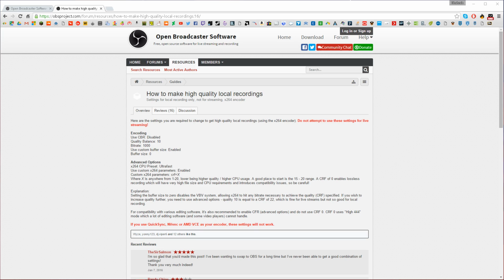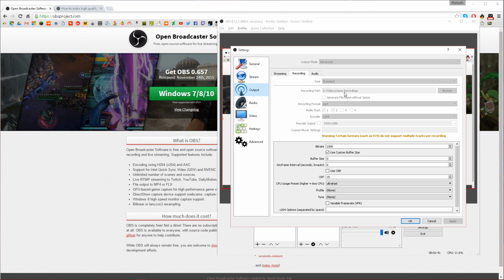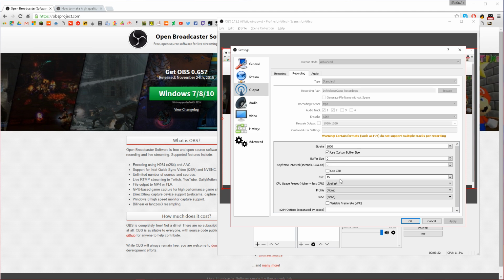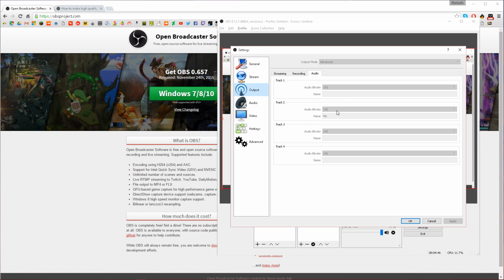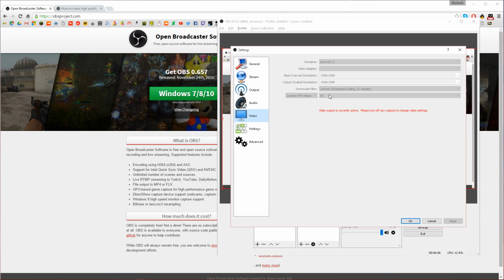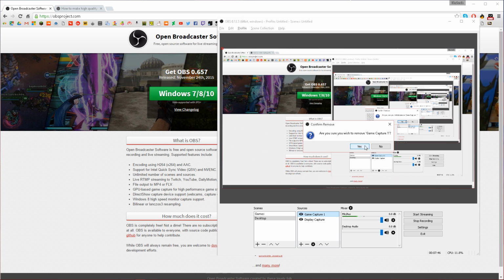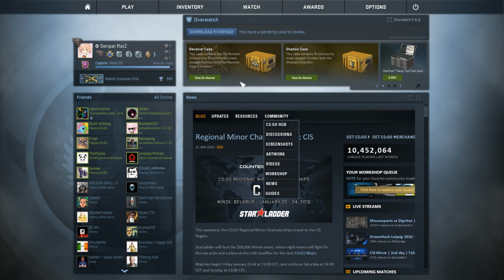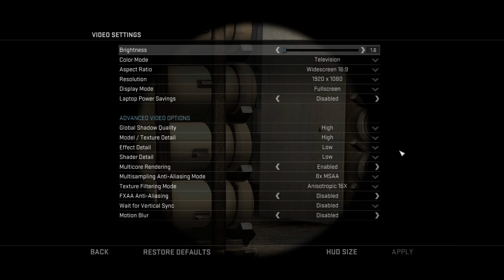How to Record PC GAMEPLAY and your CS:GO DEMOS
Quick tutorial over everything you need to know in order to be able to record pc gameplay and also a focused look on recording Counter Strike Global Offensive Gameplay Demos.

CHEERS FOR READING THIS ^_^